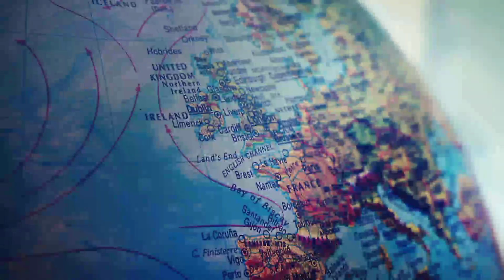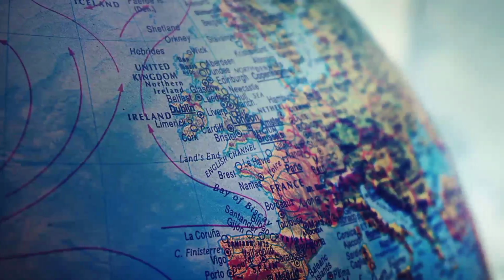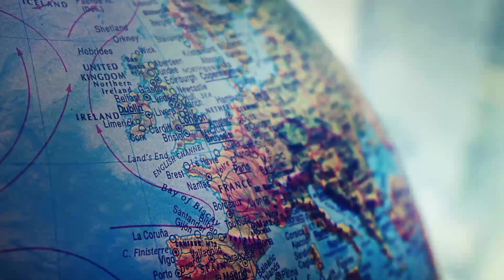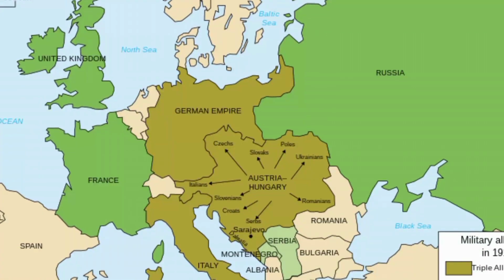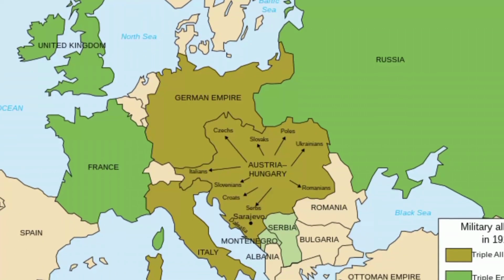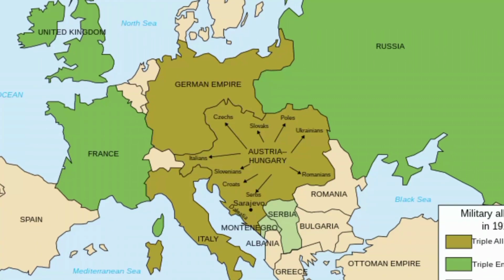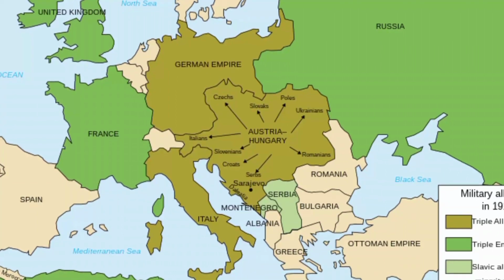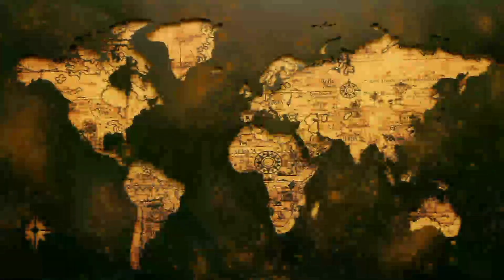The First World War. and causes behind this global conflict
World War 1, also known as the Great War, was a global conflict that lasted from 1914 to 1918. It emerged from a complex web of alliances, rivalries, and tensions among major European powers. The assassination of Archduke Franz Ferdinand of Austria-Hungary by a Serbian nationalist triggered a series of events leading to the outbreak of war. The war witnessed unprecedented levels of industrialized warfare, with new technologies like machine guns, artillery, and poison gas causing mass casualties. Trench warfare dominated the Western Front, while the Eastern Front saw rapid territorial shifts. The war involved major powers like Germany, Austria-Hungary, the Ottoman Empire, and the Allies, including Britain, France, and Russia. It resulted in millions of deaths, redrew national boundaries, and laid the foundation for future geopolitical shifts. The Treaty of Versailles, signed in 1919, imposed heavy reparations on Germany and sowed the seeds for future conflicts